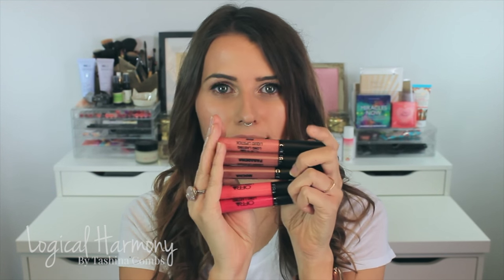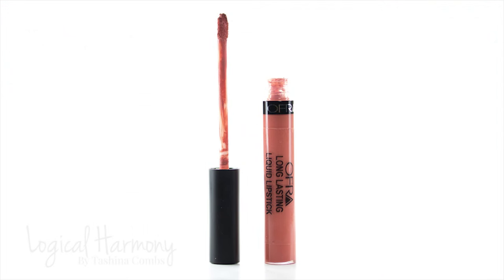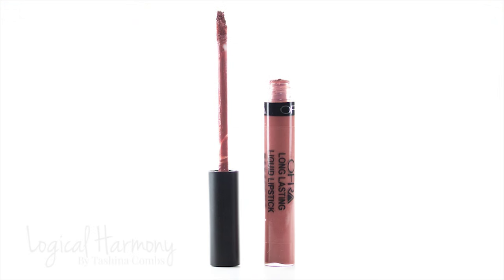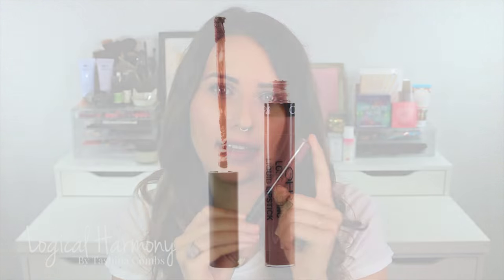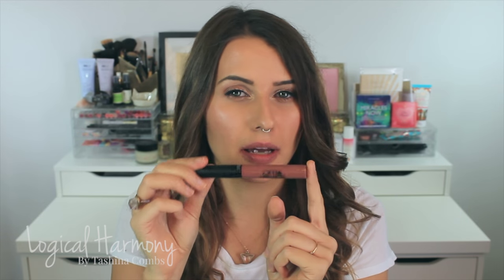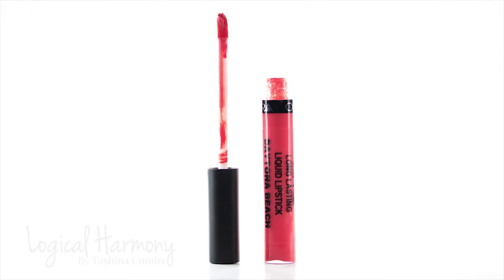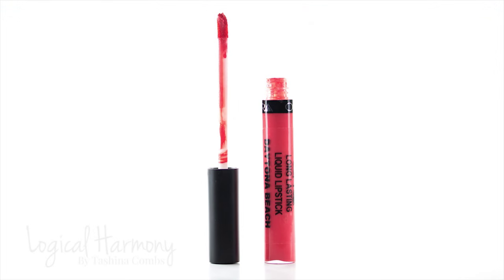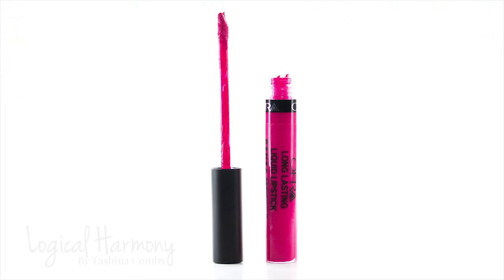OFRA Liquid Lipstick Try On & Initial Thoughts (Cruelty Free & Vegan!) - Logical Harmony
The latest lipsticks to cause a buzz in the beauty community are from OFRA. The new OFRA Liquid Lipstick comes in over 30 shades. I picked up a few to try out and try on. In this video, you will see me try on the shades and hear my initial thoughts about the formula.

Stay up to date on brands by checking the Cruelty Free & Vegan Brand List often

Links & Discounts

Ebates ($10 bonus for joining after you make a purchase and cash back on all future purchases!)